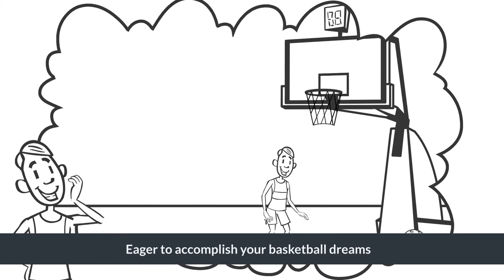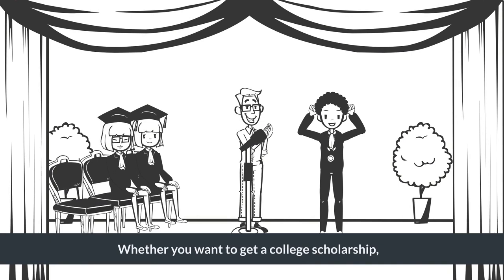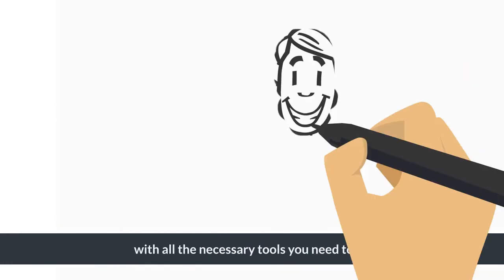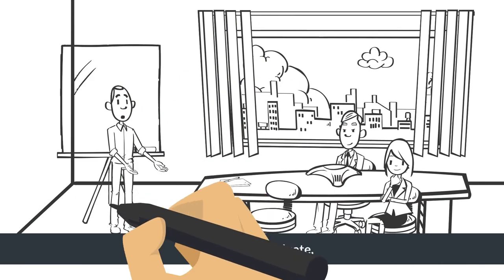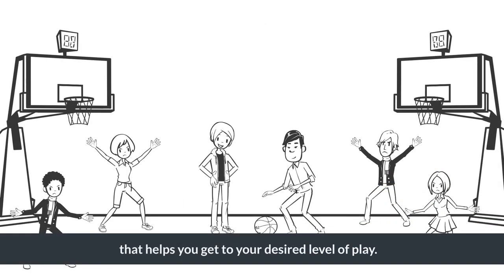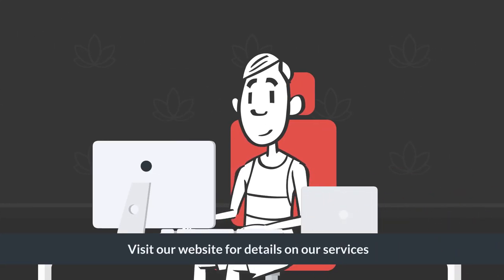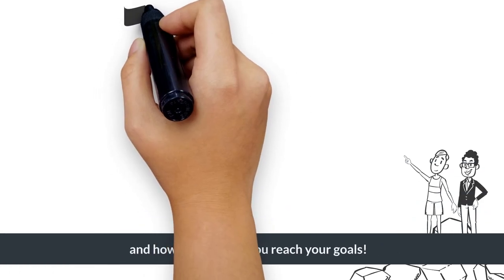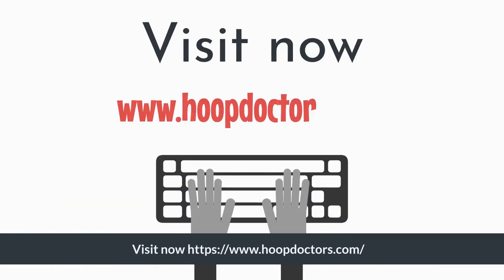Service 1- FILM EVALUATION Unlock Your Hoops Potential: Basketball Evaluation Services Explained!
🔍 What We Offer:

Basketball Evaluations: Receive personalized insights into your playing style and areas for improvement. Let's turn your weaknesses into strengths!

TikTok Shooting Series: Tune in to our exclusive TikTok series for exciting tips and tricks to enhance your shooting skills. Elevate your game one shot at a time!

Custom Workouts: Tailored to your needs, our custom workouts ensure you're on the path to becoming the best version of yourself. Fitness meets finesse!

Course: Get our subscription based course that will constantly grow every month!

🤝 Why Choose Us:

Experienced coaches and mentors dedicated to your success.
Engaging community of basketball enthusiasts.